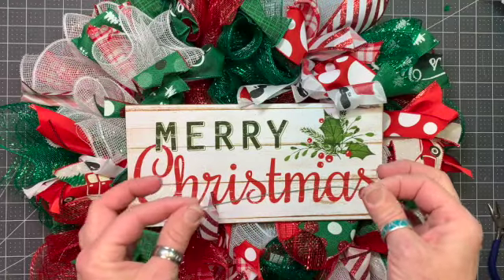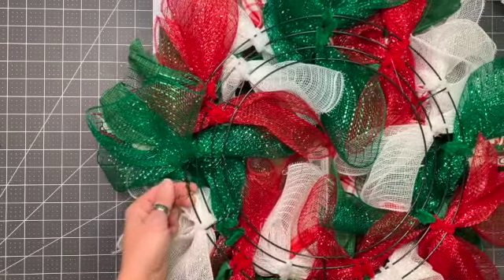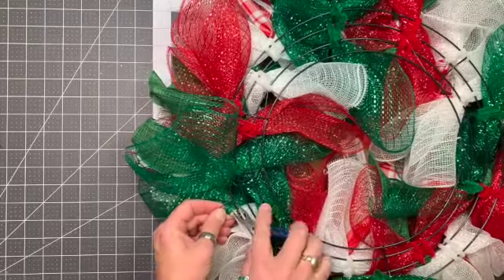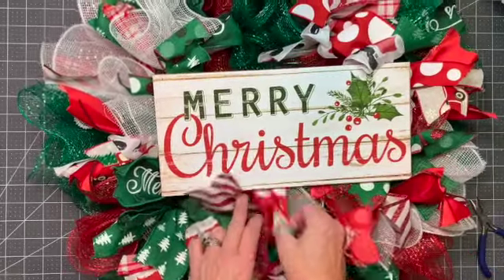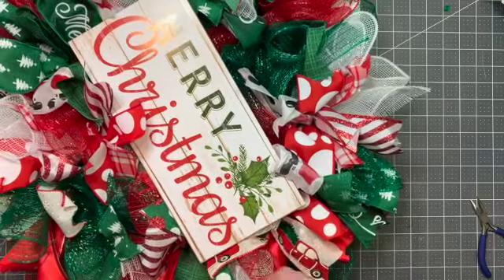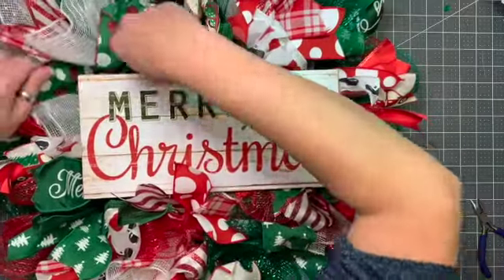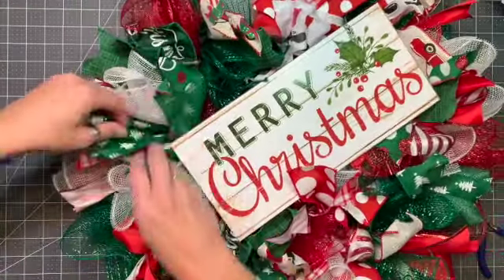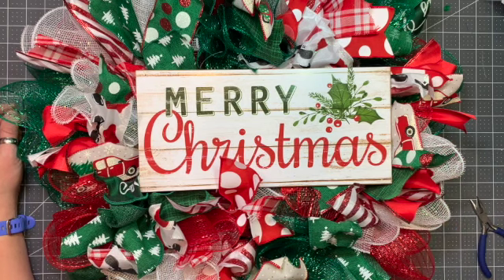Christmas Wreath part 4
Adding the Sign